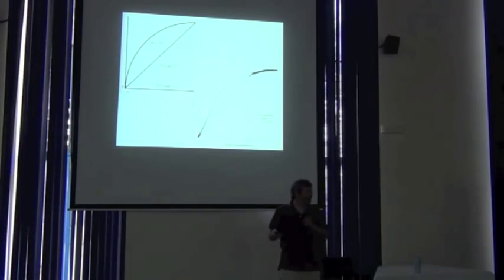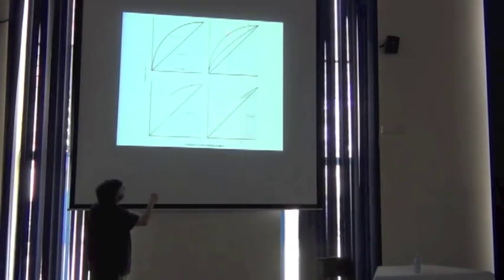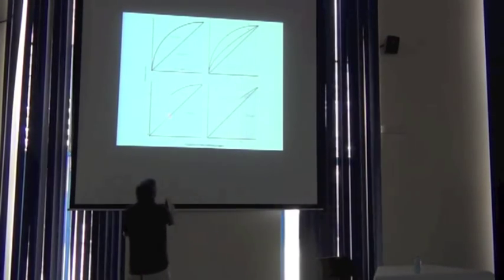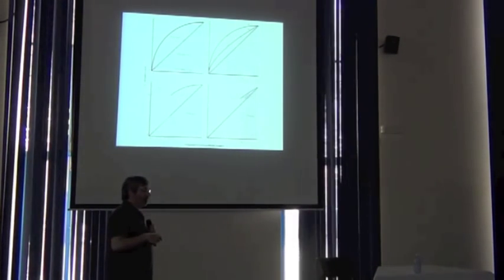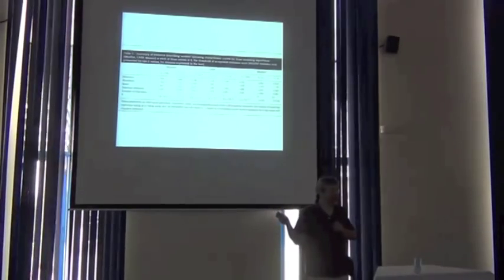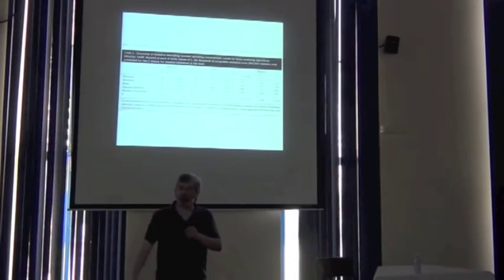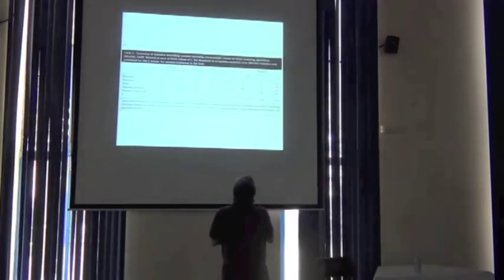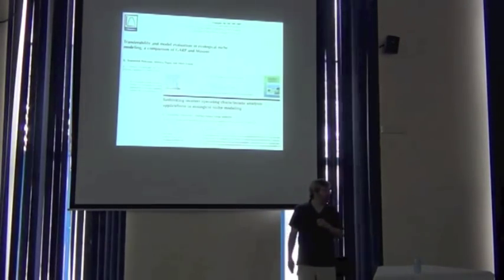BITC / ENM -- 36 -- Model Evaluation -- ROC 3